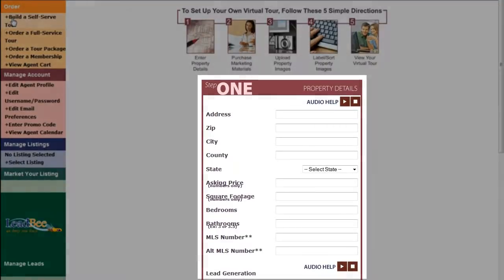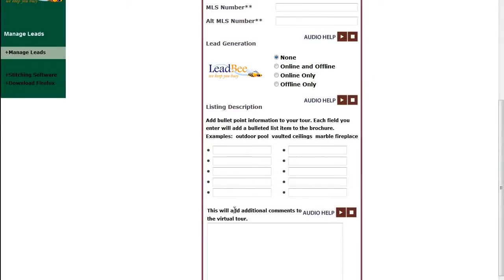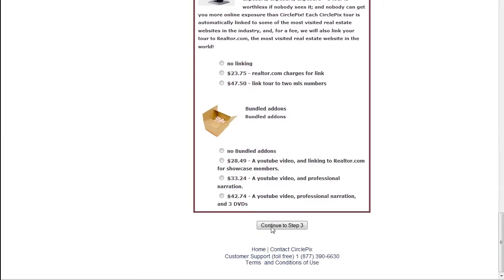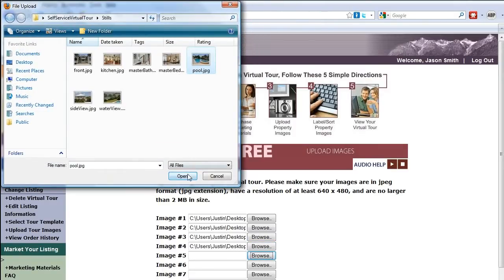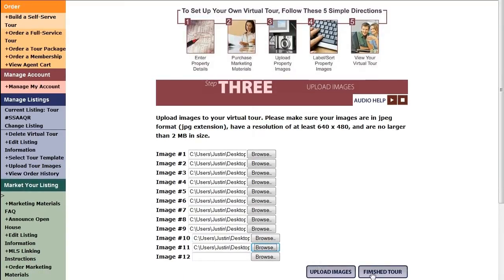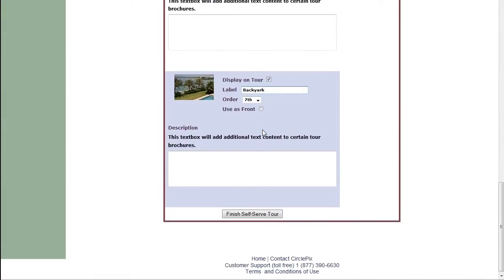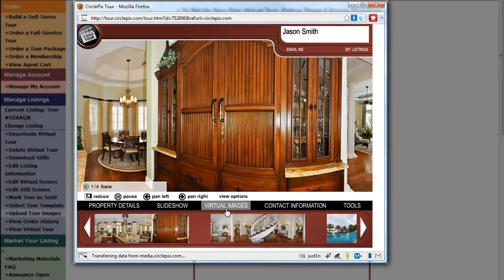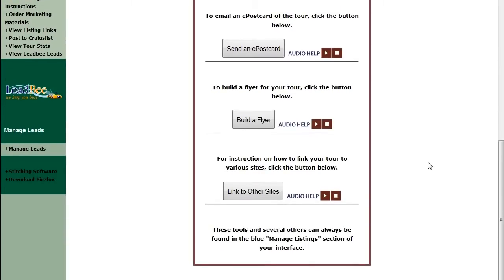Build a Self-Service Virtual Tour | CirclePix Training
Step-by-step instructions to build a self-service virtual tour in the CirclePix back office.